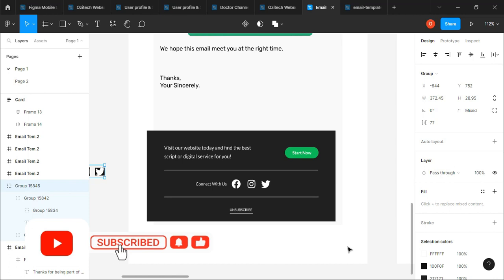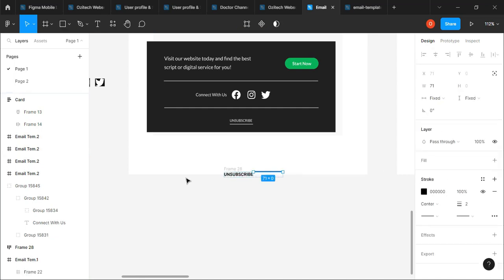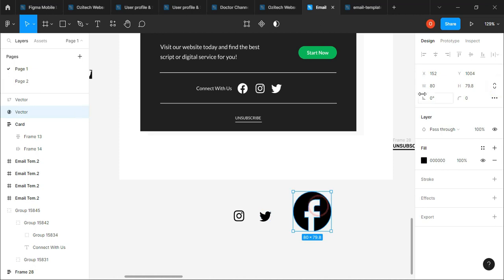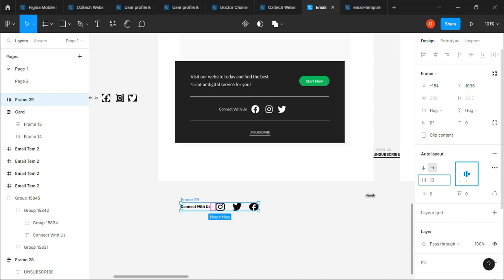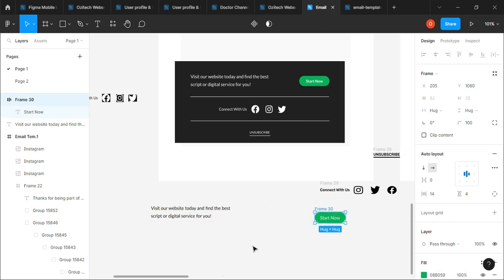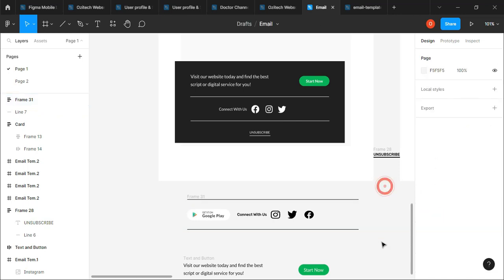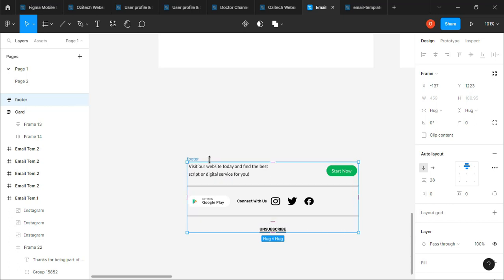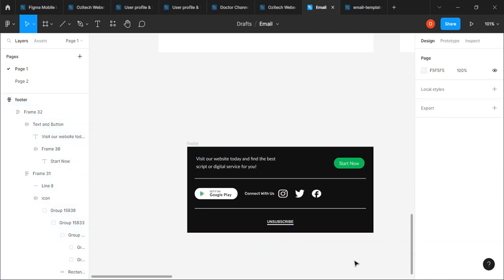How to Create Footer in Figma for Beginners (UI/UX Designs)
Hello guys, in this tutorial, I showed simple and easy steps to creating a footer using Figma as a tool.
You will realize there is always a need to create components for every reproductive design, creating components is essential.

there are lots of components there if you will notice, but our focus wasn't on that aspect.